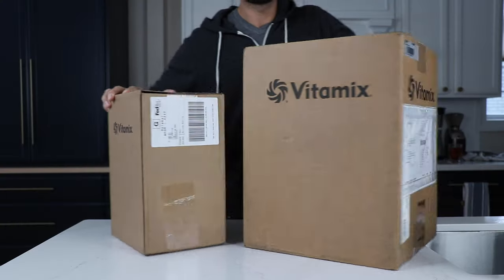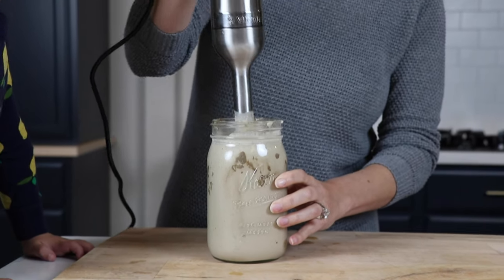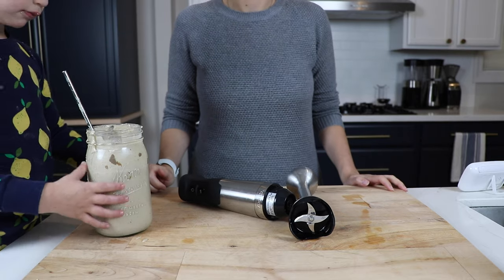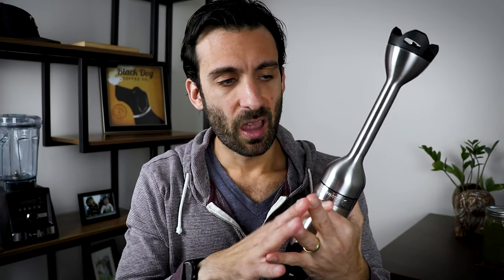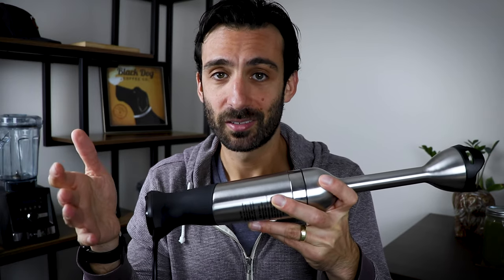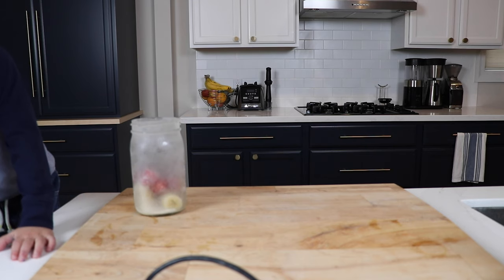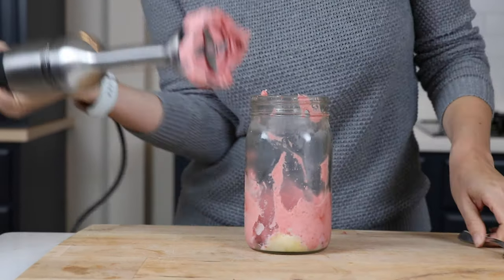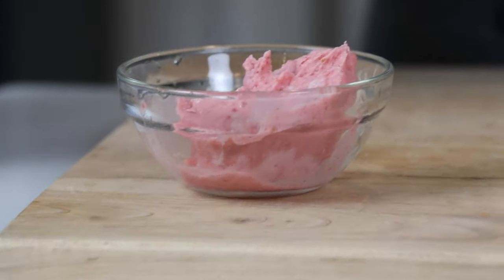Vitamix Immersion Blender Review: First Impressions (and more!)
Showing you the new Vitamix Immersion Blender today! Here's everything you ought to know before you buy it. Click “Show More” for links for more and contents

Contents
0:00 Intro
0:16 Unboxing
1:04 Up close look and feel
2:19 Listen (quiet!)
2:34 Strengths
3:48 Weaknesses
6:40 Cleaning
7:20 Who it's for
9:20 Who it's not for
9:53 Why we liked it
10:54 Strawberry banana nice cream (uncut, no edits)